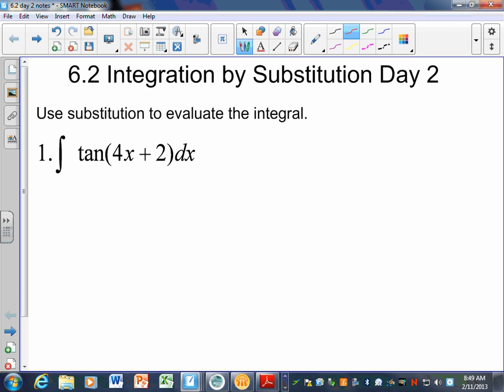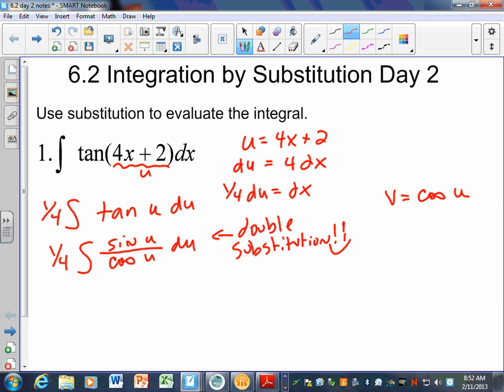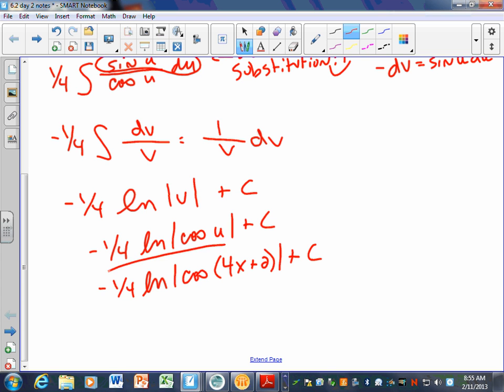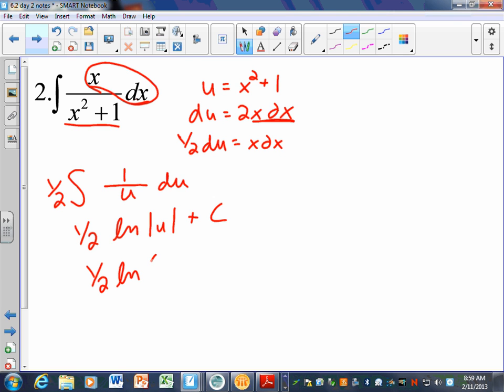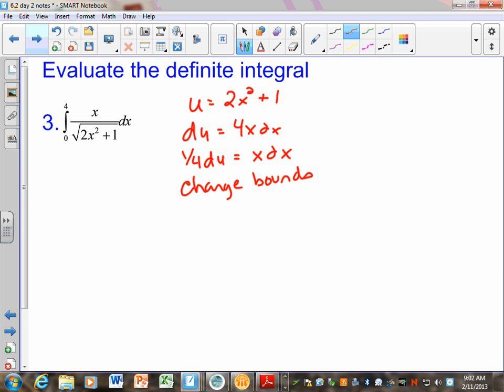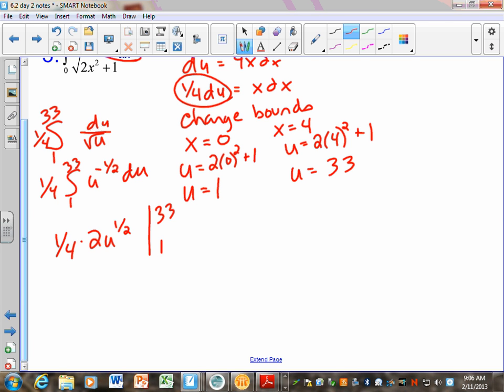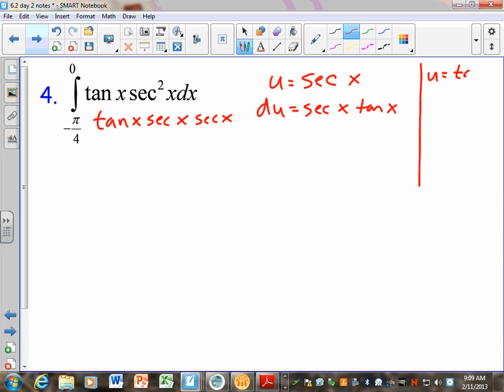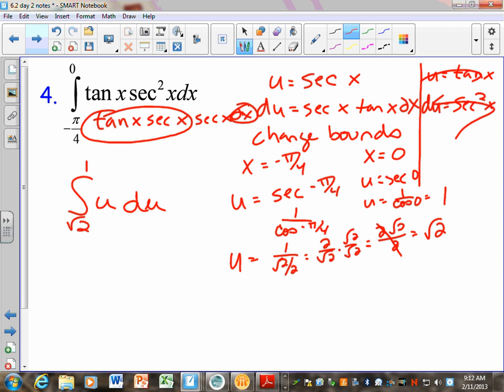6.4 day 2 AP Calculus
Notes from Monday 2/11/13.  Lesson 6.4 Day 2 - integrating using substitution